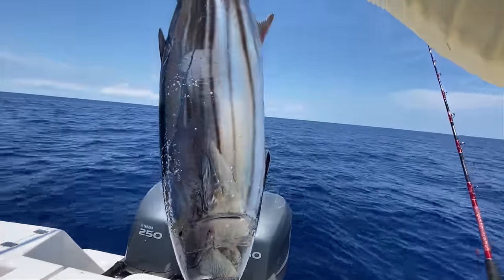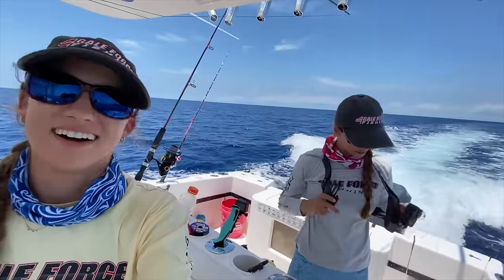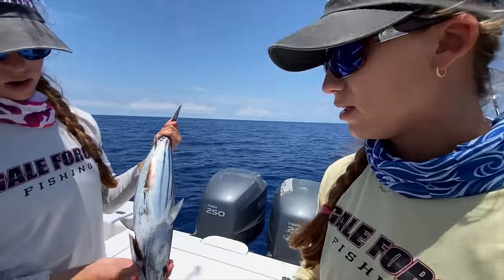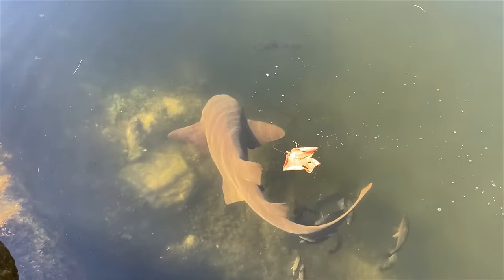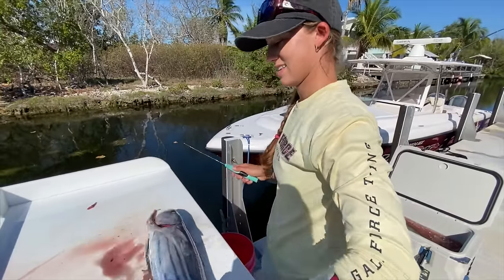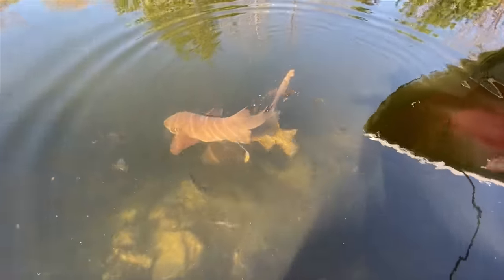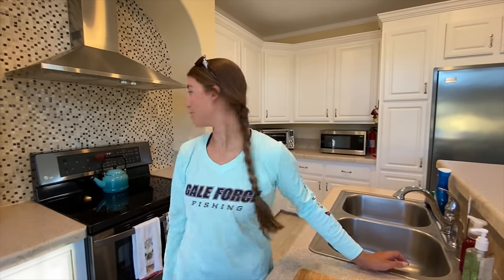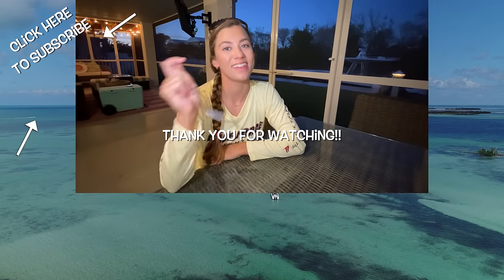SKIPJACK TUNA CATCH CLEAN COOK 🍣 Grilled Teriyaki Tuna Steaks - How to catch AKU | Gale Force Twins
While offshore searching for mahi mahi we came across a group of birds that looked like tuna birds 🦅  Tuna birds, especially skipjack tuna birds, tend to move fast and are tough to keep up with. Once on the birds and in the action we were glad to see these weren't just any birds, they were skipjack tuna birds! In this video we go from the water, to the fillet table and into the kitchen with our delicious tuna meat! We hope this video encourages you to get outdoors with your friends and family and enjoy a fun day catching fish 🎣😊

RECIPE:
Marinate for 30 minutes

Marinade:
1 cup teriyaki sauce
3/4 cup olive oil
2 Tbs minced garlic (8 cloves)
1 tsp ground black pepper
4 (4 ounce) tuna fillets

Grill:
Grill at medium to high heat (375-400 degrees)
2 minutes per side (8 minutes total) for cooked all the way through!